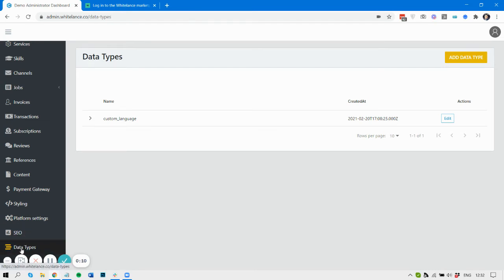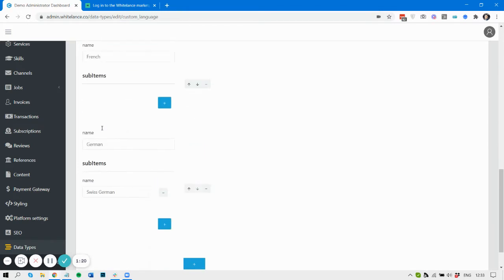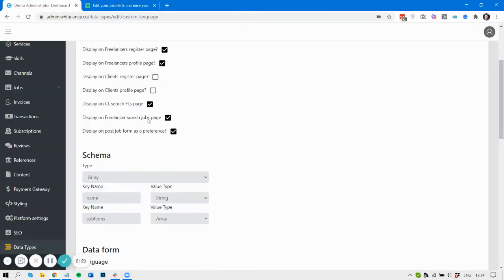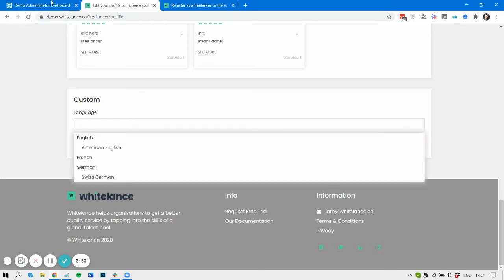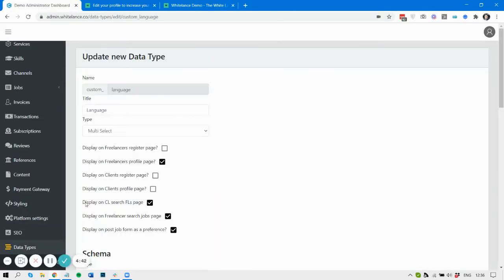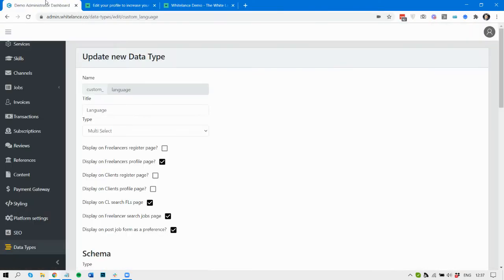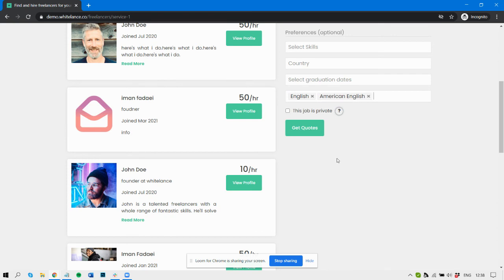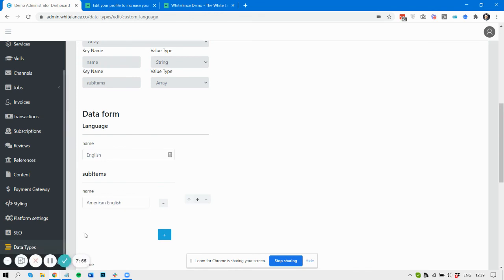Custom Data Types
This video explains the 'Data Types' tool, which allows you to create an unlimited number of data sets for your freelancers to tag themselves with, and for customers to add as job requirements. Depending on how many data types correlate, the freelancers will be ranked with a %% match.